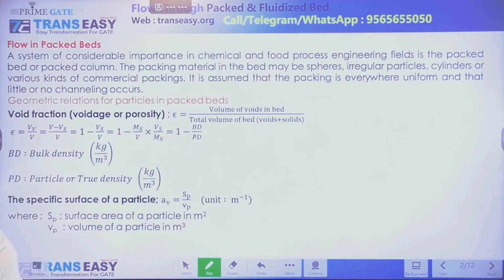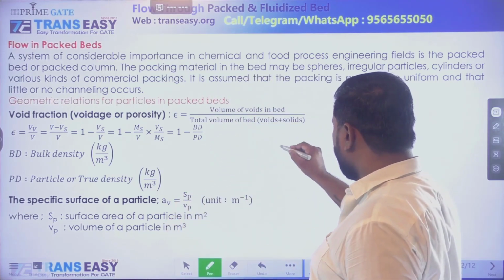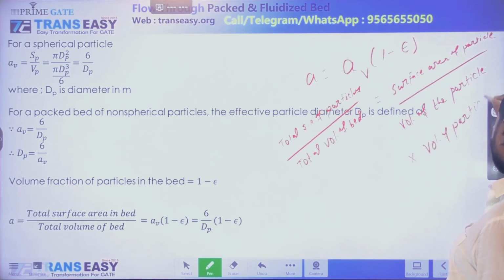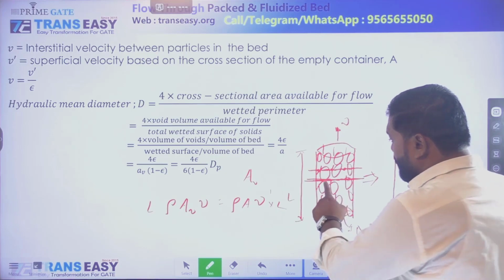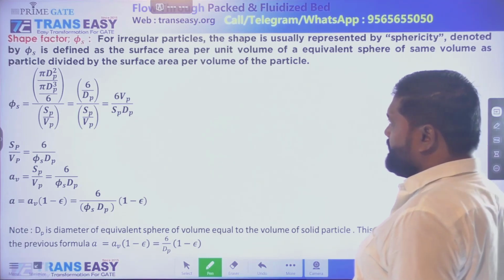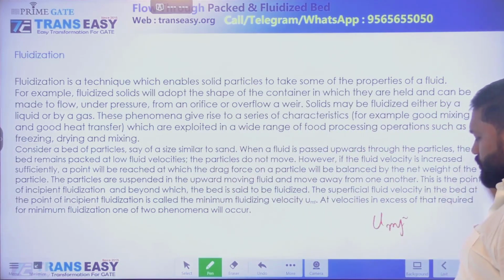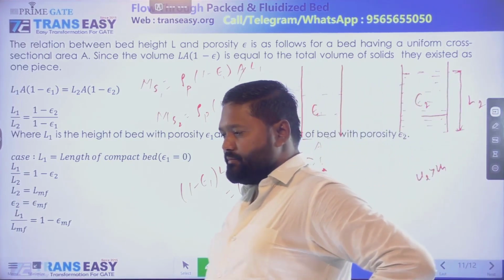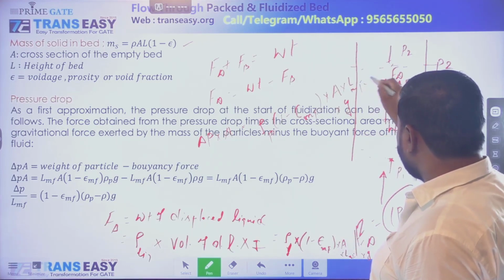Fluidized Bed For AG GATE 24/25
Vaibhav Awasthi
gate agriculture engineering
gate agricultural engineering
ag gate
ag gate 2022 topper
gate exam topper
gate topper interview
Vaibhav Awasthi AG GATE AIR 1 has Scored highest Marks in the History of AG GATE
And all top ten rankers have also made record first time in AG GATE history. Heartiest congratulations to all toppers and qualified students